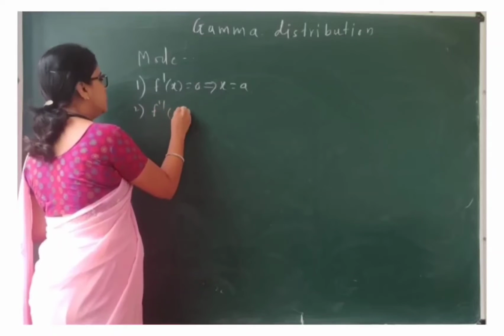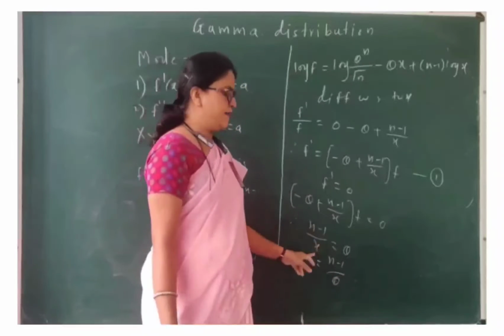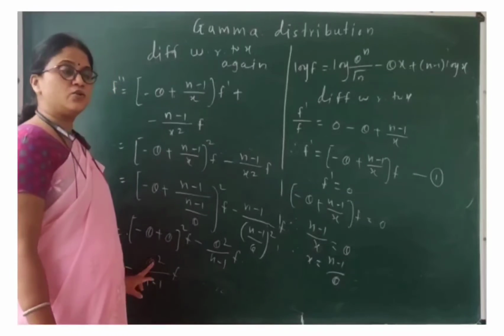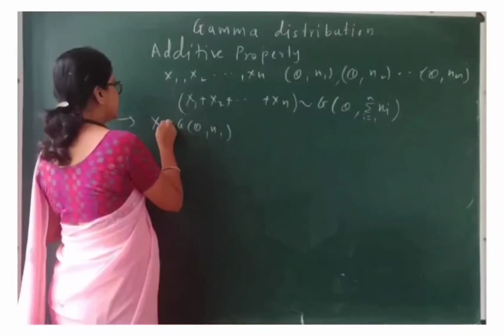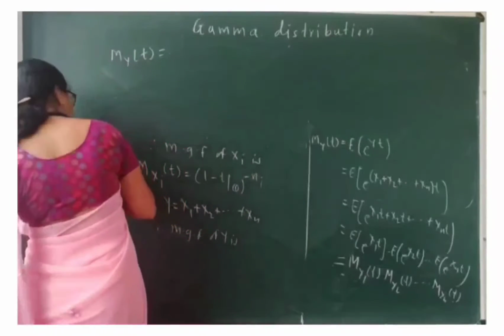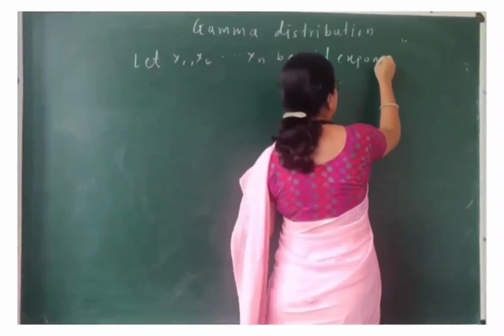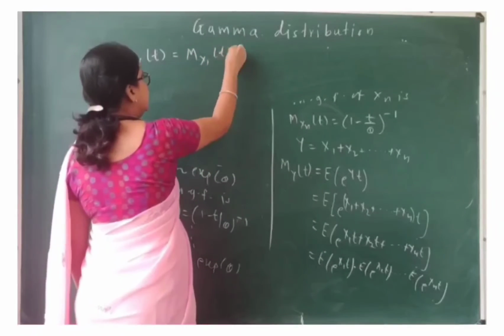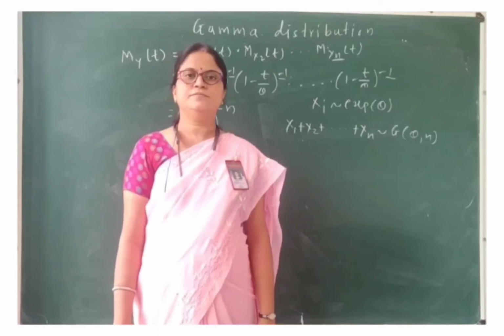Mode and Additive Property of Gamma Distribution